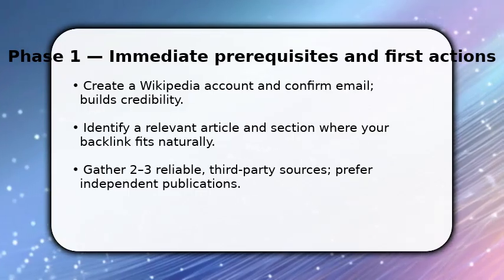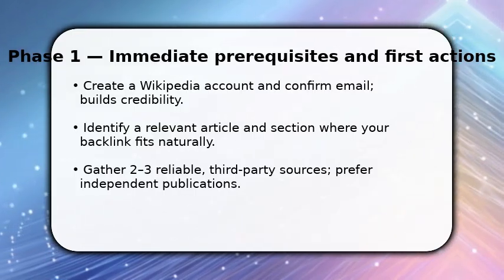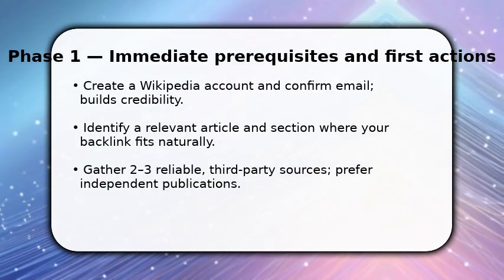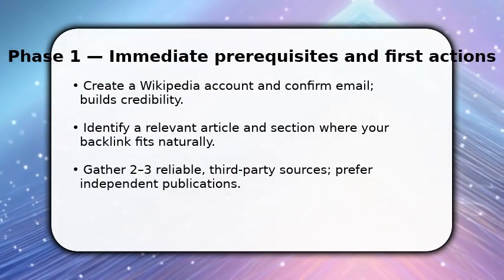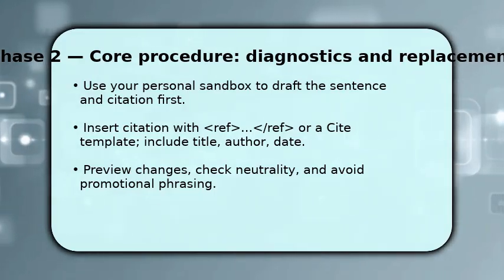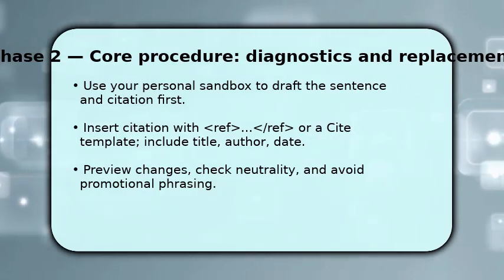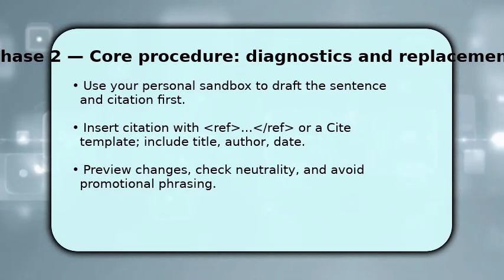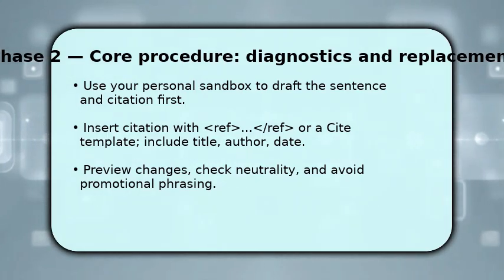How to Make Backlinks on Wikipedia (easy Method)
How to Make Backlinks on Wikipedia (easy Method) | 🔒 Surfshark VPN Deal — Stay private and secure. $1.99/mo + 3 Months Free ▸

Discover the straightforward approach to creating backlinks on Wikipedia. This video guides you through easy methods, ensuring your content is more visible and interconnected within this educational platform.

how to make backlinks, Wikipedia SEO, backlink creation guide, improve visibility in wikis, content connectivity on Wikipedia